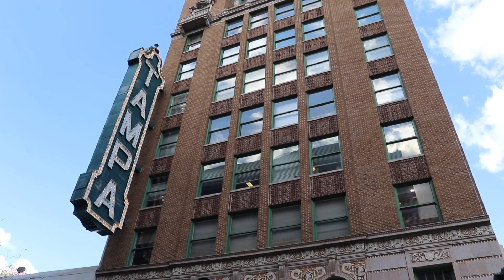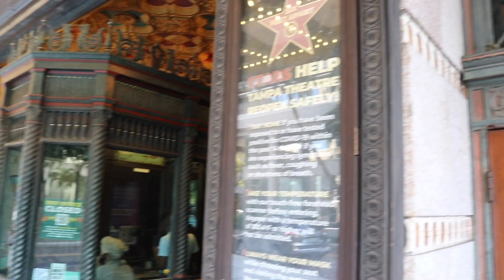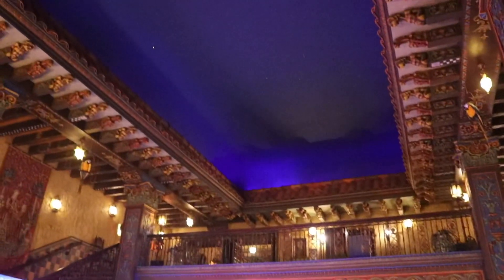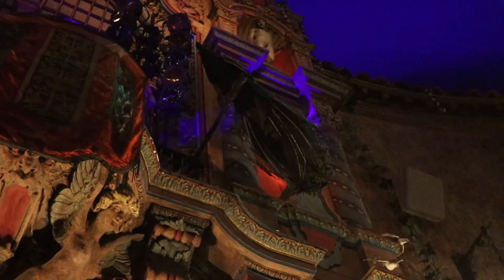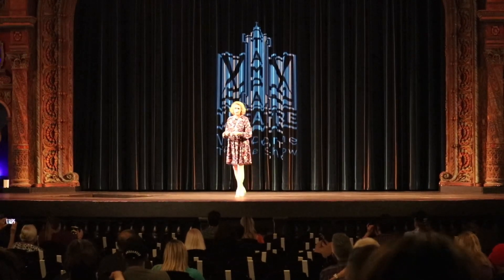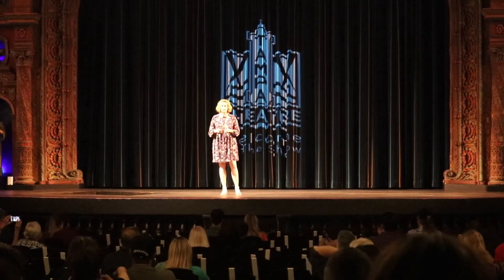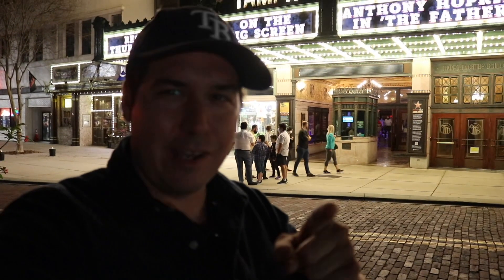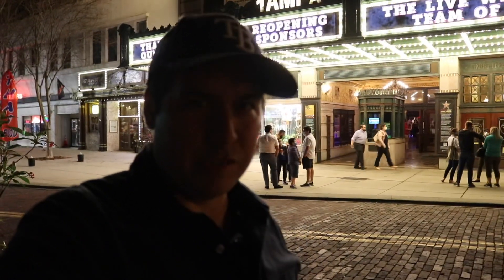Tampa Theatre Reopens after Pandemic Shutdown - Historic & Majestic Movie Palace - First Day Back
The historic Tampa Theatre reopens after being closed for an entire year due to the Covid pandemic. This is my experience on the first night back via the screening of ‘The Father’ starring Anthony Hopkins.

Tampa Theatre website and ticket info.